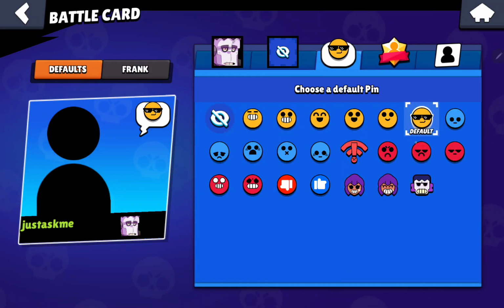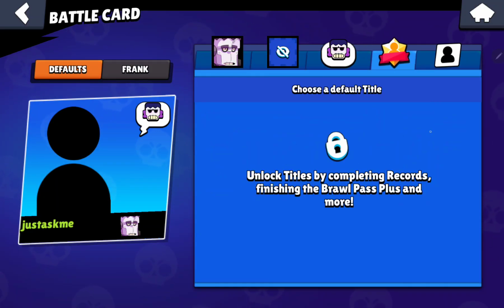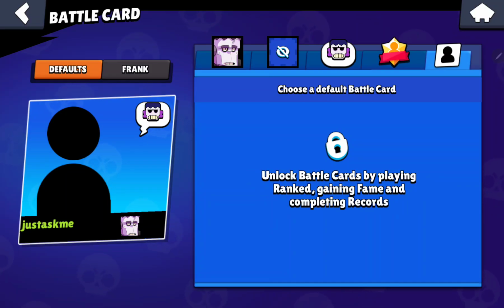How to set a battle card on Brawl Stars?